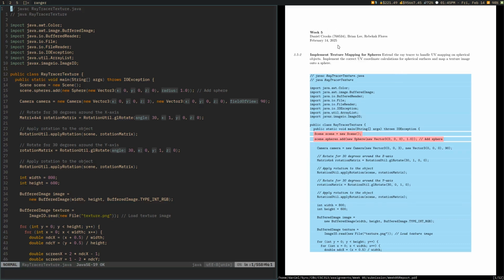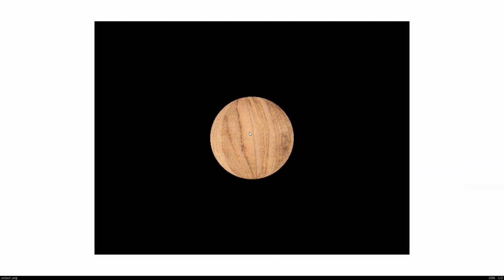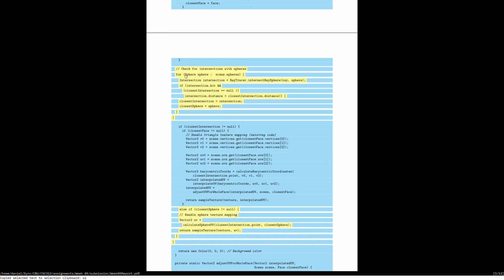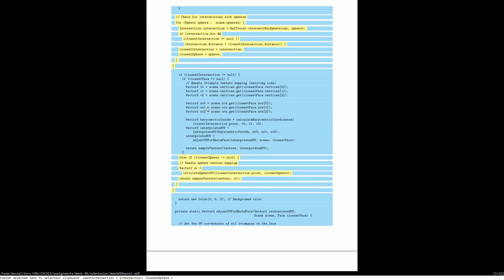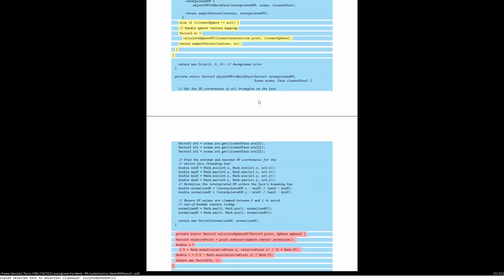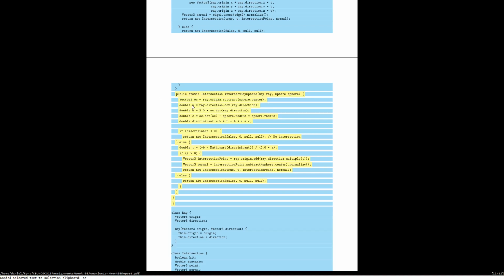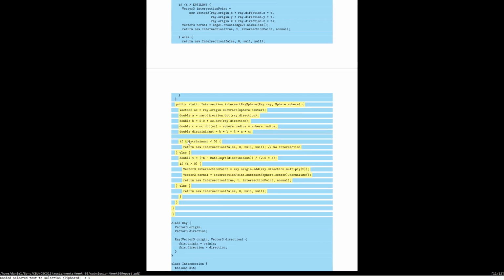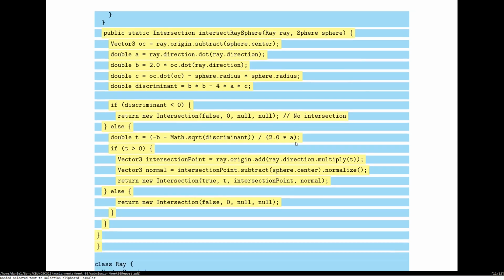Texture Mapping a Sphere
Sanders, B. (2024). Rendering, Geometries, Bitmaps, and Animation.
Kindle Direct Publishing.
Animation-
Benjamin/dp/B0DF6B63DB/ref=sr_1_1?crid=2FSDOIR8RJK02&dib=eyJ2IjoiMSJ9.Lv
VwV6lfHPGLOOhcx3BPjg.gXmxabwDDxToVS1g7m24afn1kqyHC2f1iVFcxBRUJgI&dib
_tag=se&keywords=rendering+geometries+bitmaps+and+animation&qid=173629
0450&sprefix=rendering+geometries+bitmaps+and+animation%2Caps%2C189&sr
=8-1